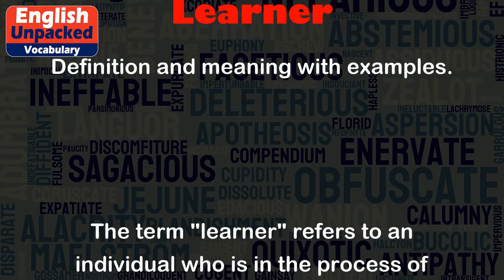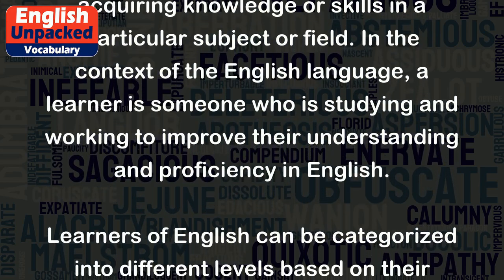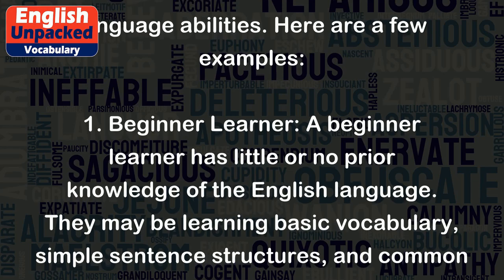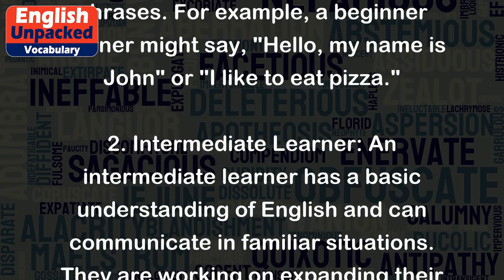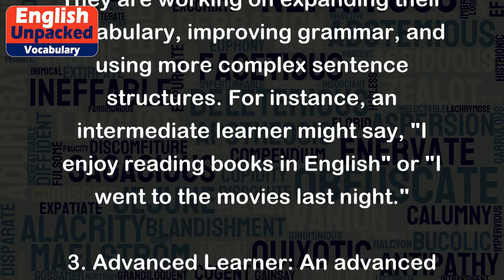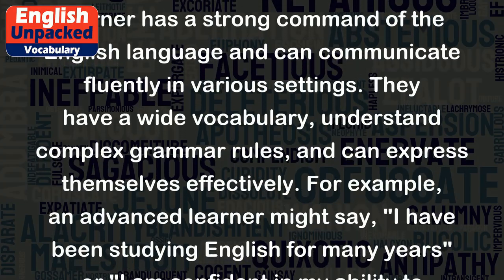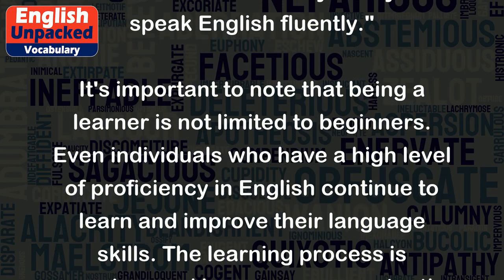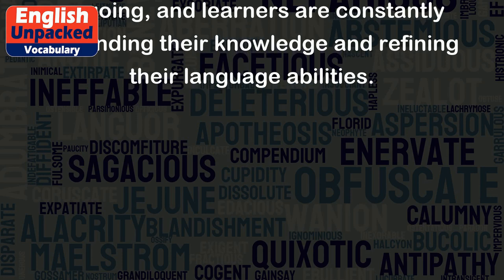Learner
The term "learner" refers to an individual who is in the process of acquiring knowledge or skills in a particular subject or field. In the context of the English language, a learner is someone who is studying and working to improve their understanding and proficiency in English.
Learners of English can be categorized into different levels based on their language abilities. Here are a few examples:
1. Beginner Learner: A beginner learner has little or no prior knowledge of the English language. They may be learning basic vocabulary, simple sentence structures, and common phrases. For example, a beginner learner might say, "Hello, my name is John" or "I like to eat pizza."
2. Intermediate Learner: An intermediate learner has a basic understanding of English and can communicate in familiar situations. They are working on expanding their vocabulary, improving grammar, and using more complex sentence structures. For instance, an intermediate learner might say, "I enjoy reading books in English" or "I went to the movies last night."
3. Advanced Learner: An advanced learner has a strong command of the English language and can communicate fluently in various settings. They have a wide vocabulary, understand complex grammar rules, and can express themselves effectively. For example, an advanced learner might say, "I have been studying English for many years" or "I am confident in my ability to speak English fluently."
It's important to note that being a learner is not limited to beginners. Even individuals who have a high level of proficiency in English continue to learn and improve their language skills. The learning process is ongoing, and learners are constantly expanding their knowledge and refining their language abilities.